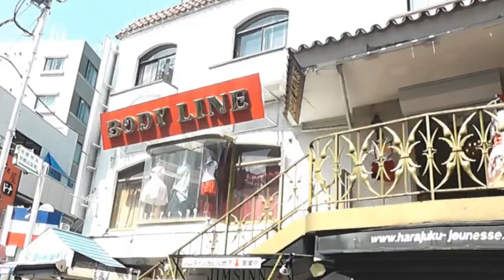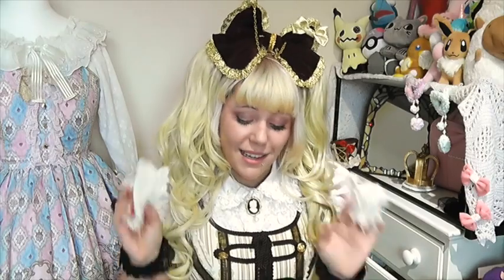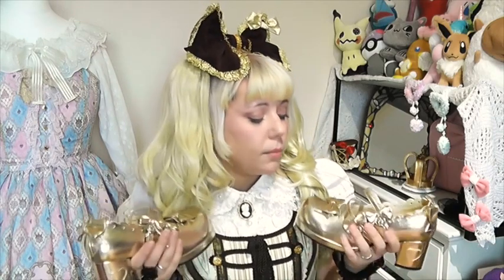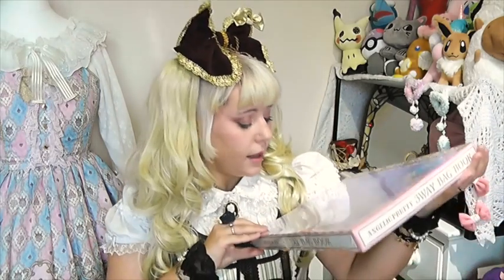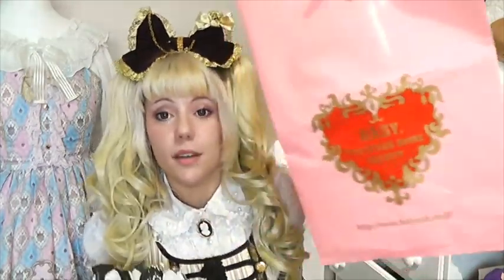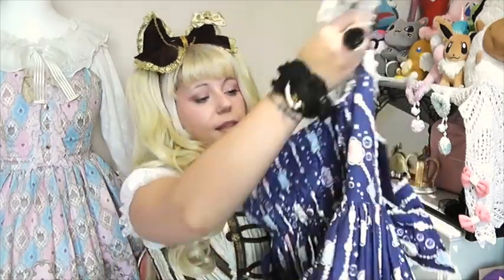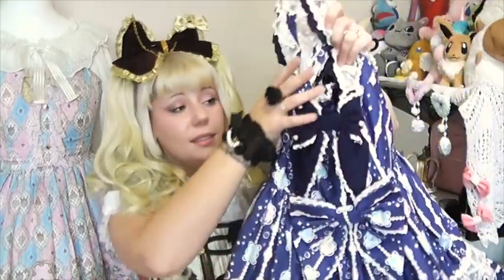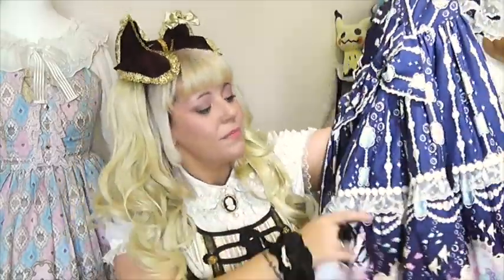Buying Lolita Fashion In Tokyo - MARINE KINGDOM - ANGELIC PRETTY - CLOSETCHILD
My lolita shopping experience during my Tokyo trip.